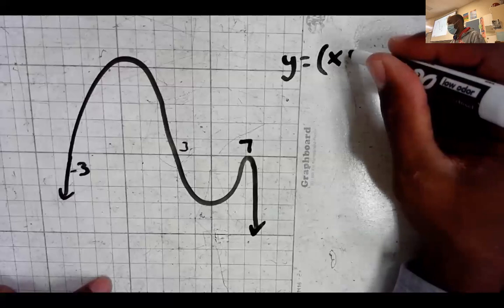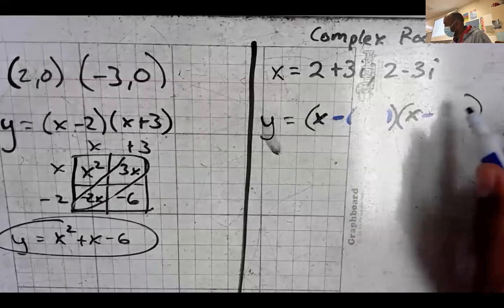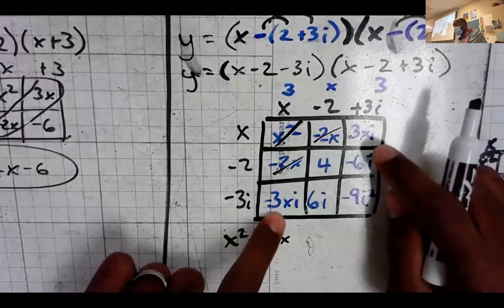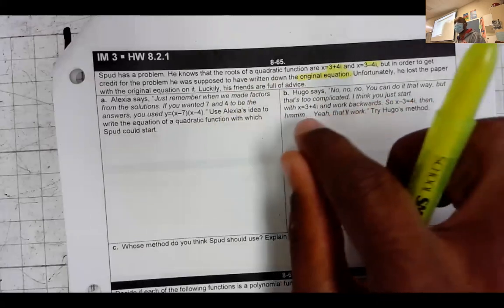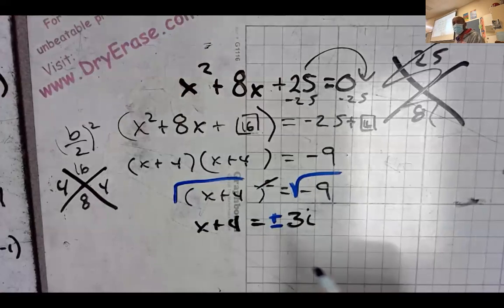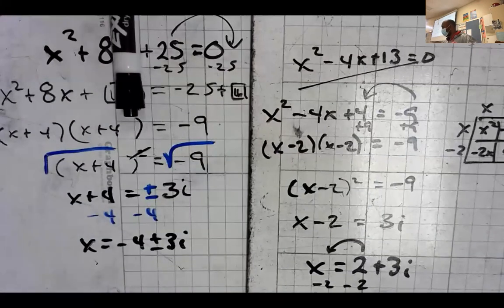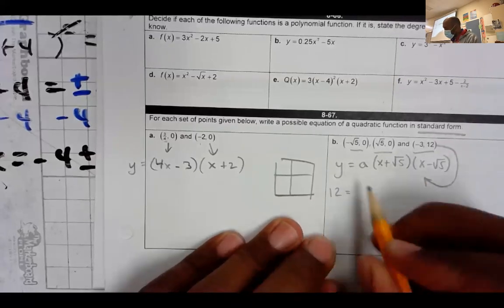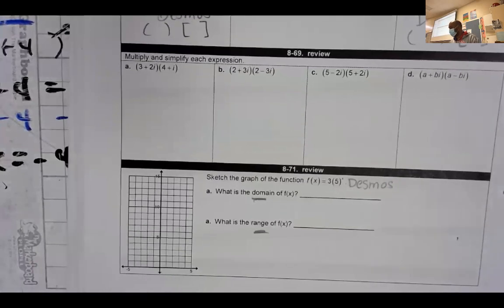IM-3 Period 4 Zoom 4/13: (8.2.1) Writing Equations Using Complex Roots